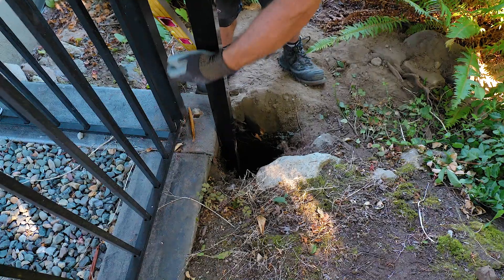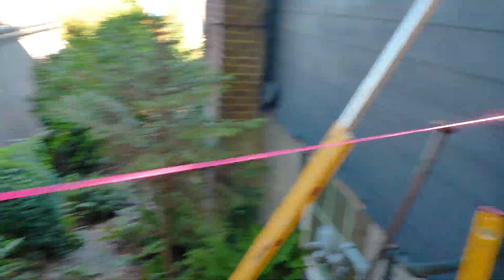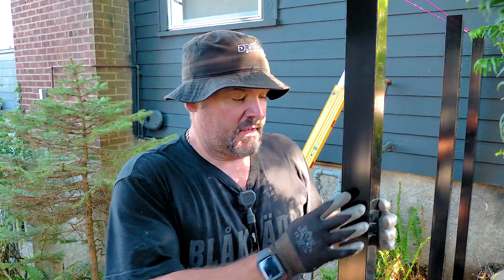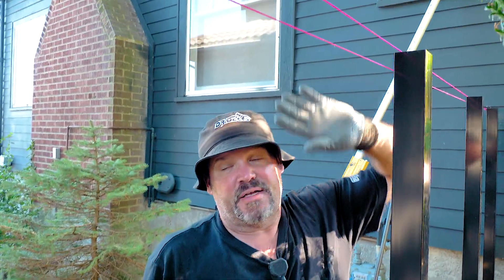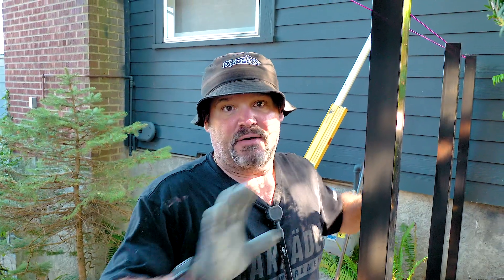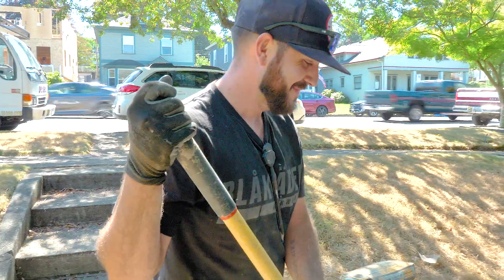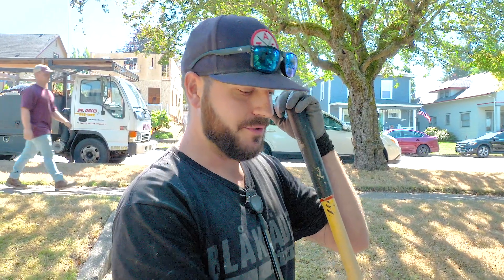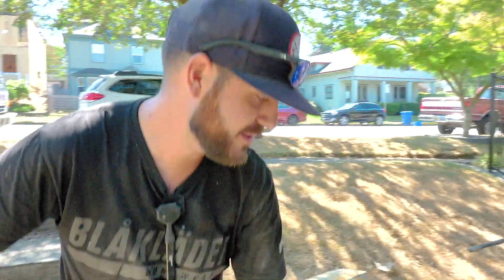Build Update: Digging Holes For Regal Posts || Dr Decks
Phd means "post hole diggers" of course.